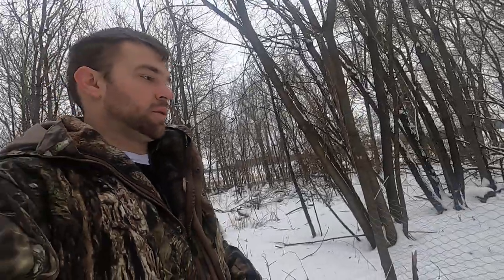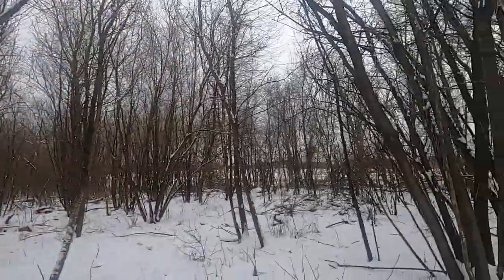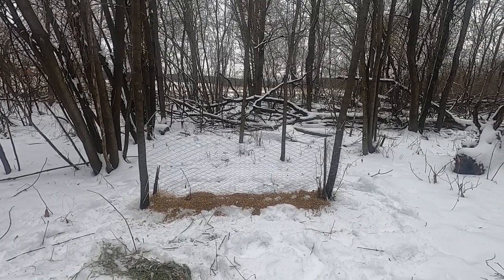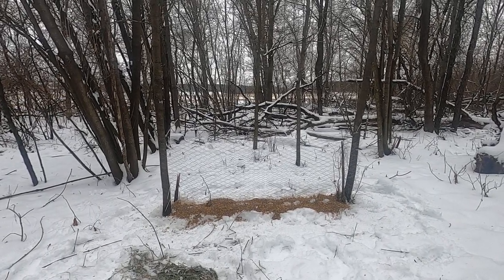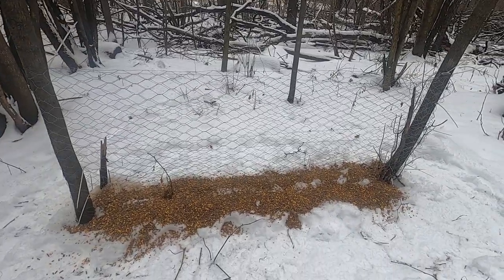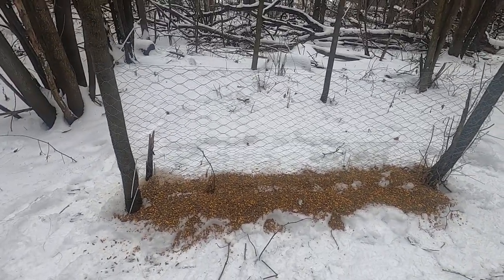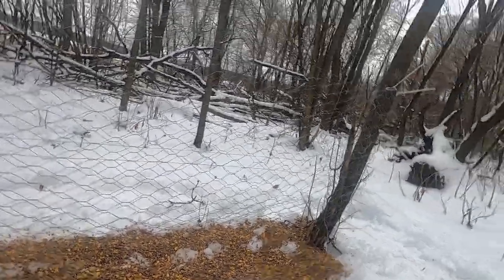DIY deer antler shed trap. Cheap and easy to set up